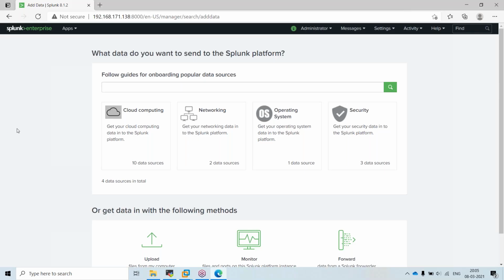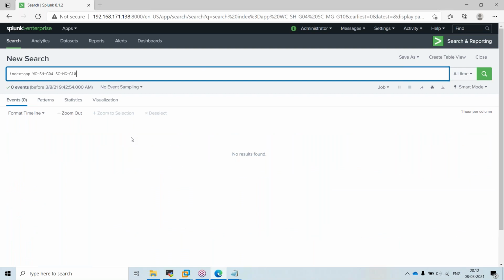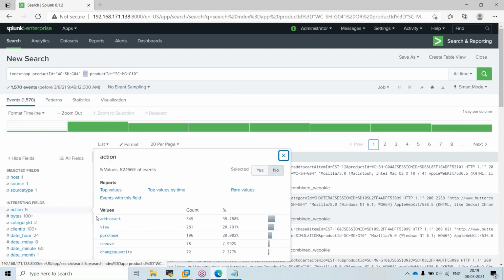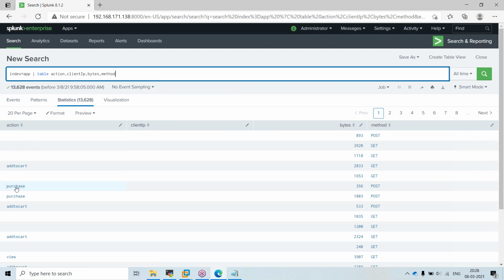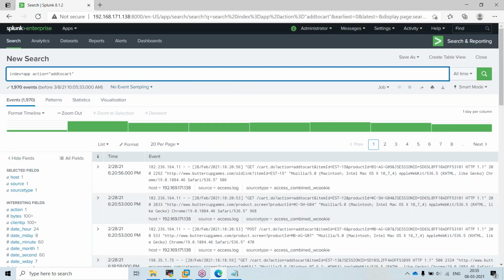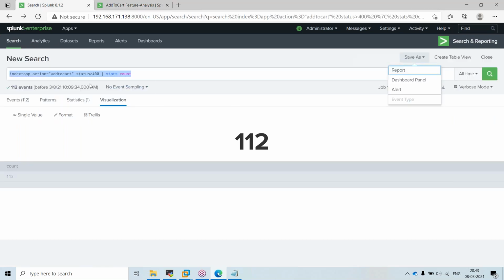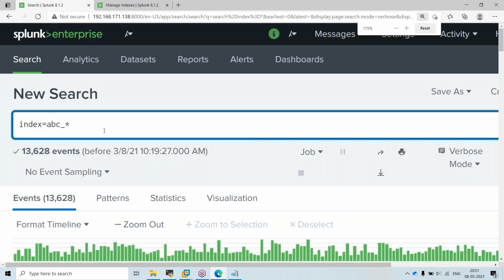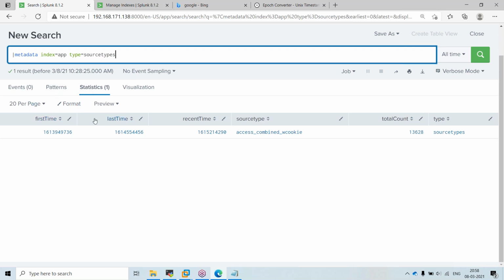SPLUNK tutorials || Demo - 4 || by Mr. Vikram On 08-03-2021 @8PM IST